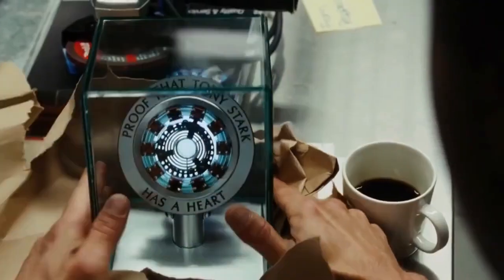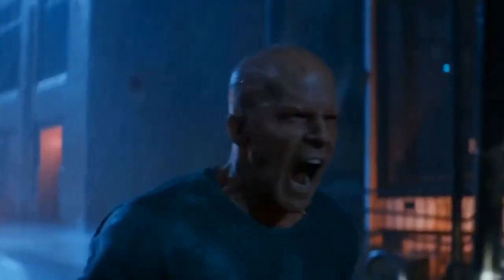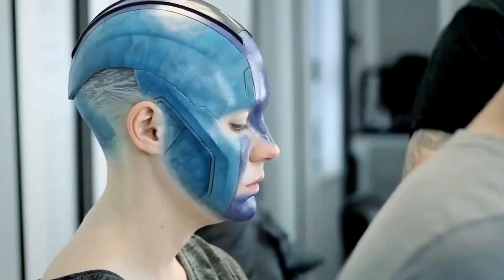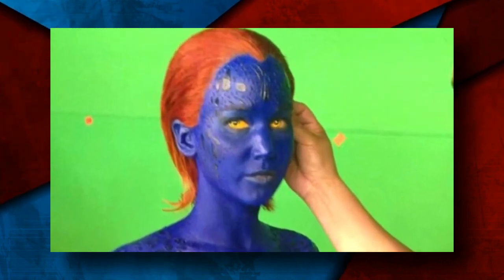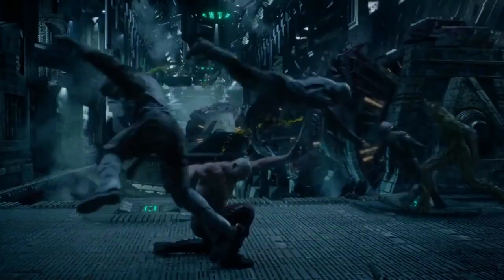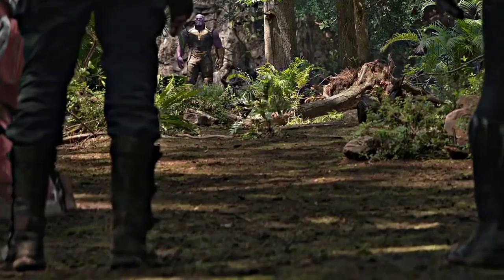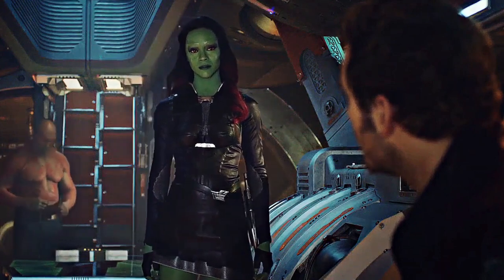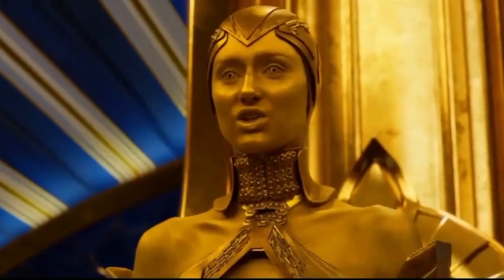Marvel Actors BEFORE & AFTER Their Makeup..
Welcome back to Film Tremble, today on the channel we're going to be talking about Marvel Actors BEFORE & AFTER Their Makeup.. if you're excited to learn more about this then make sure you watch the whole way through because you don't want to miss the details we have for you!